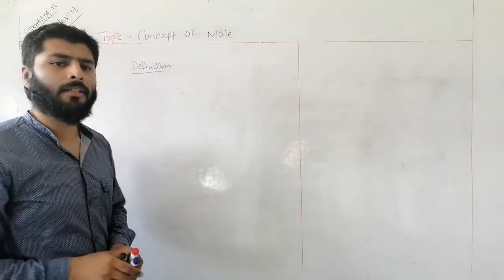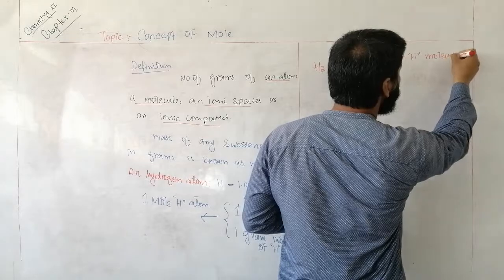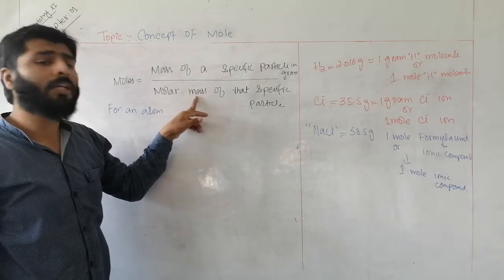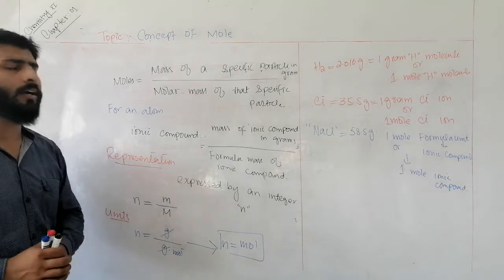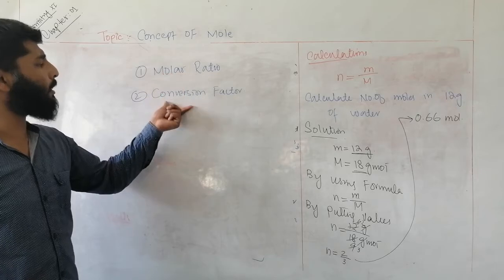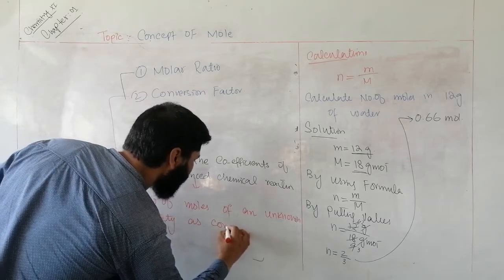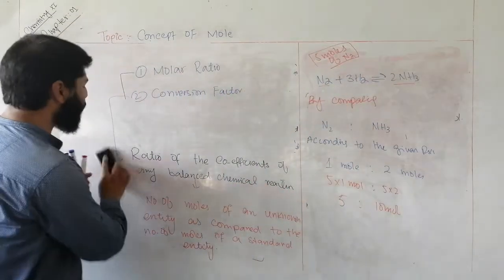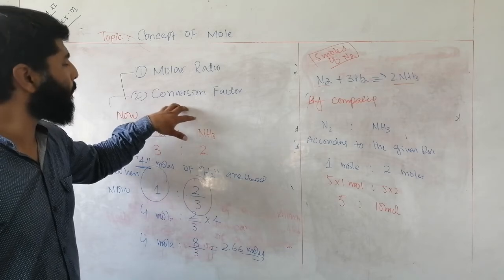Concept of mole